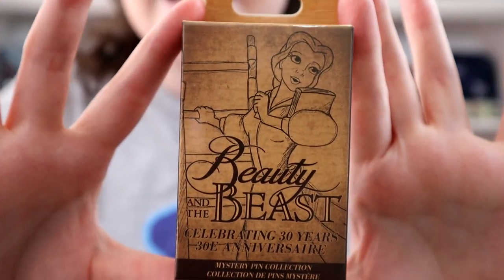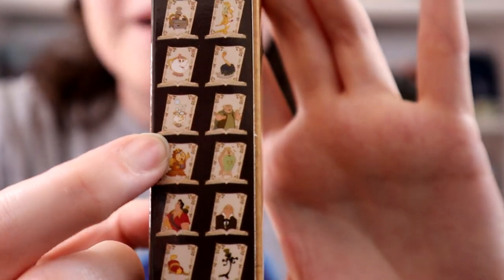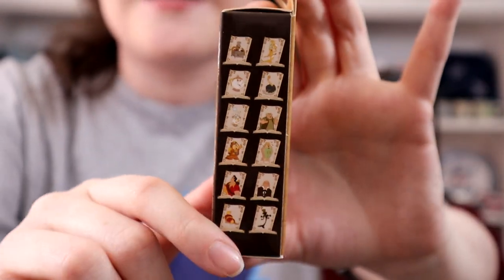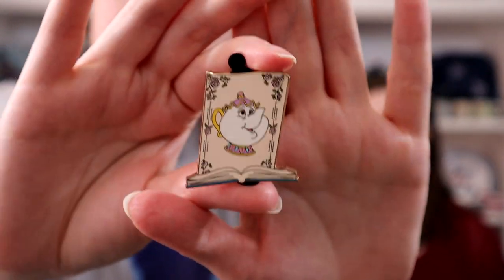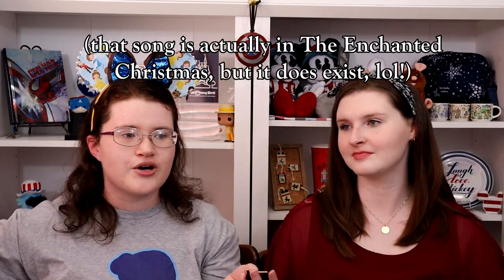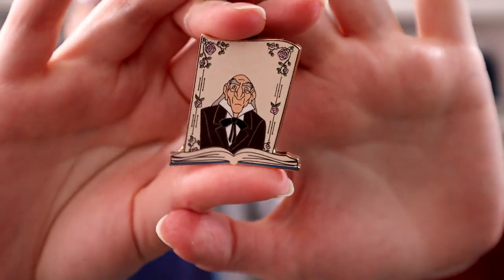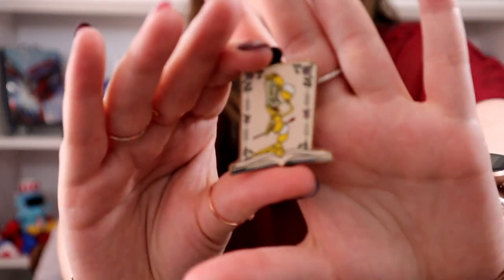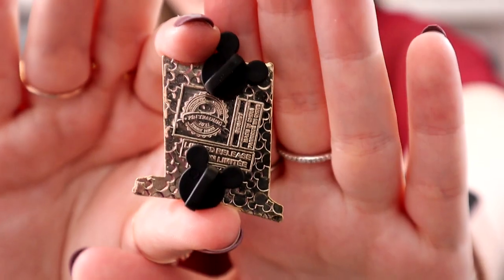Disney Mystery Pin Unboxing - Beauty and the Beast 30th Anniversary Mystery Pins - TheDisneySisters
In today's video, we open some of the new Beauty and the Beast 30th Anniversary mystery pins! Which one was your favorite?